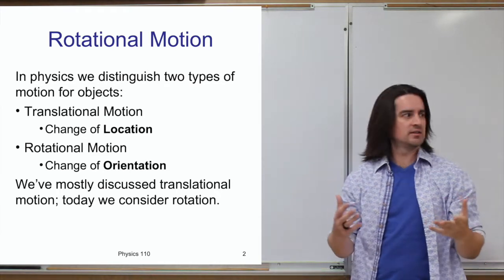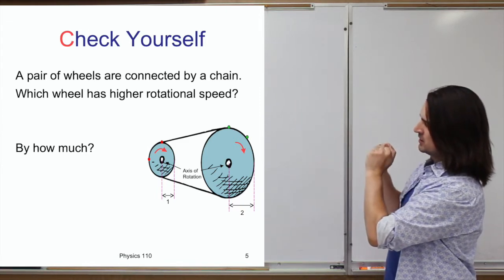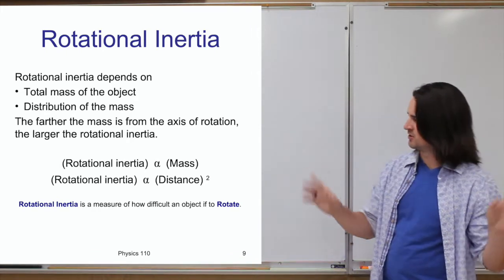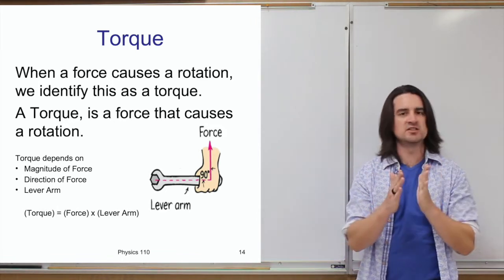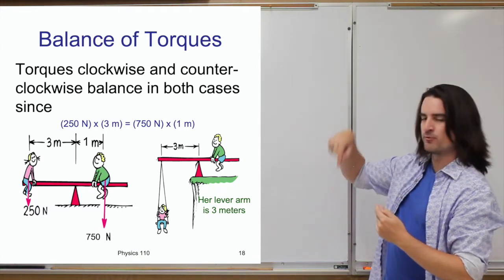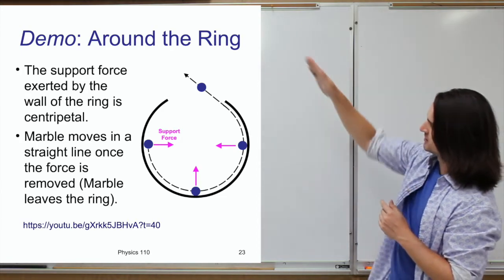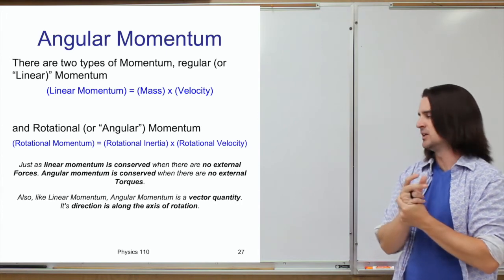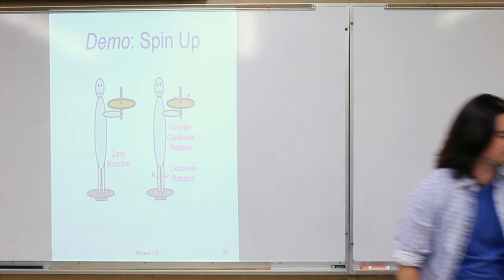Rotational Motion - Descriptive Physics Lecture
This is a Descriptive Physics (Physics 110) lecture about Rotational Motion